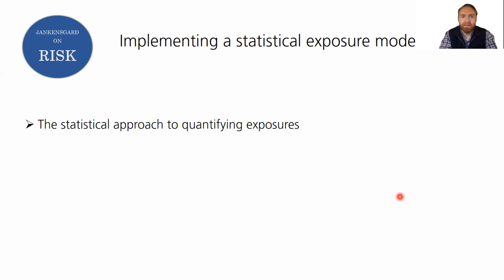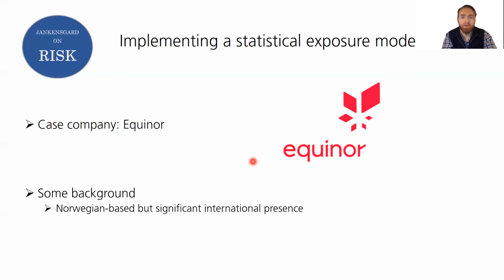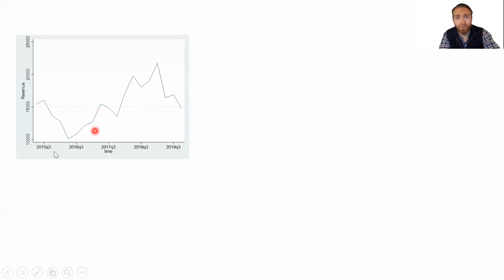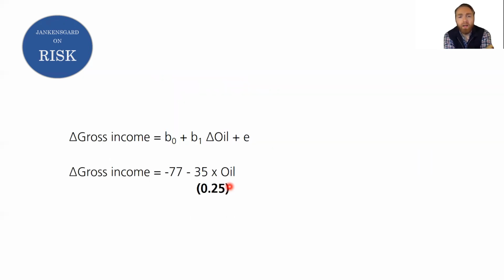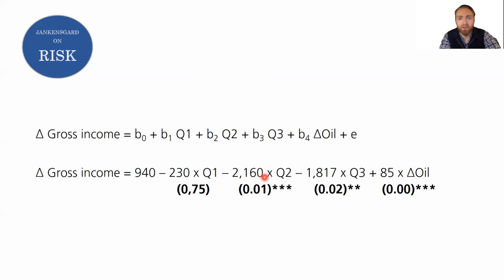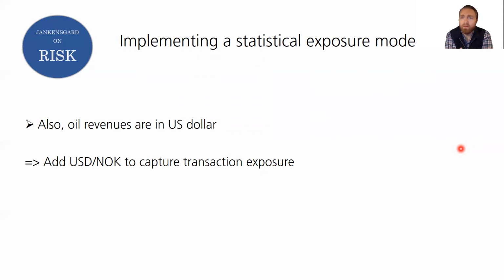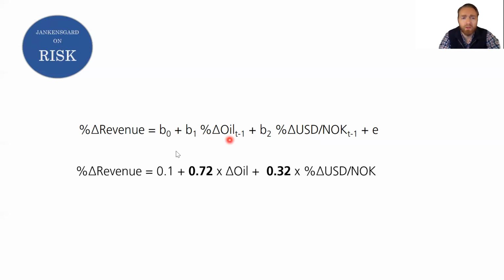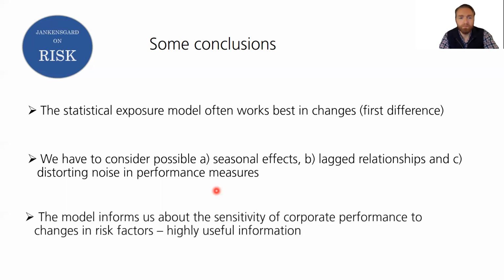Implementing a statistical exposure model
This video contains a step-by-step guide to implementing a statistical exposure model using data from a real-world company.